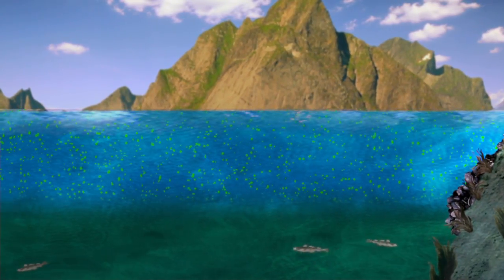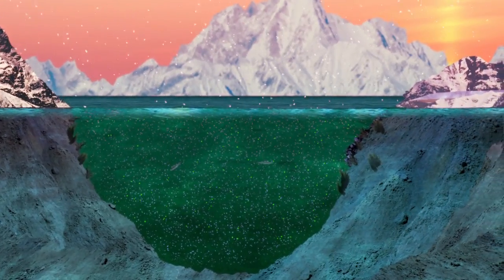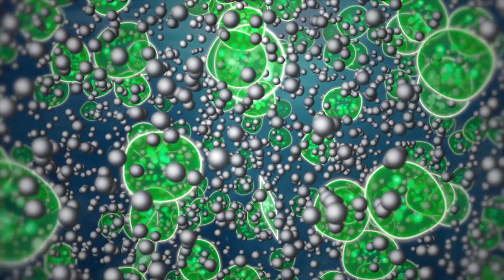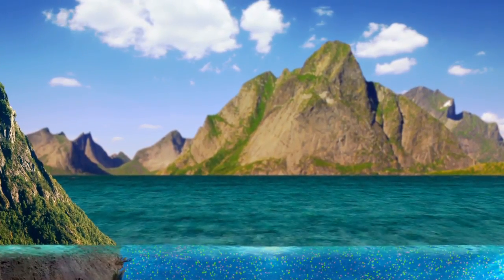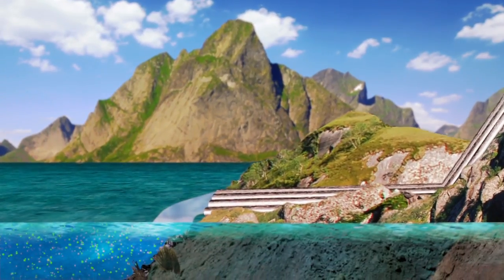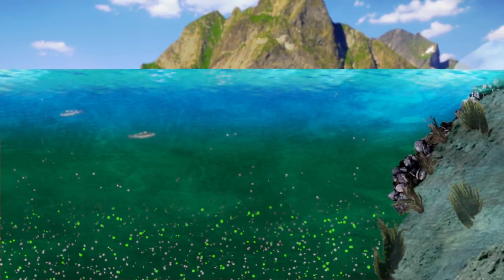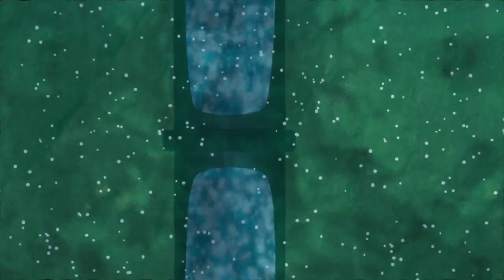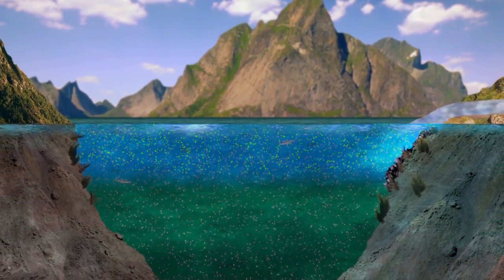Nutrients from the deep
In norwegian fjords the deep water are rich with nutrients. The phytoplankton who lives closer to the surface are dependent on these nutrients to grow. This video explains how we can help the nutrients up towards the surface.

This video is produced by sciencenordic.com in collaboration with the Institute of Marine Research (imr.no/en).

Production, animation and music: Per Byhring

Script and camera: Arnfinn Christensen